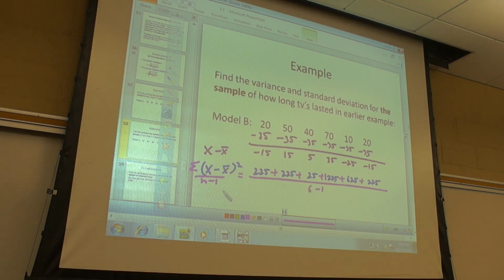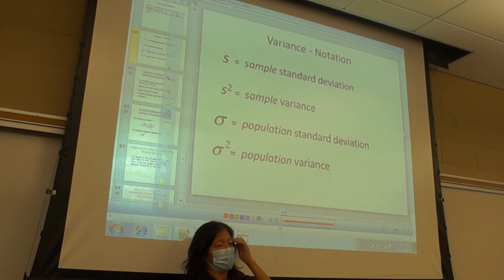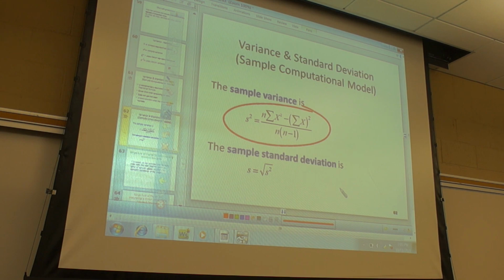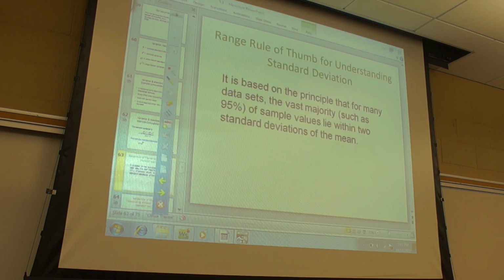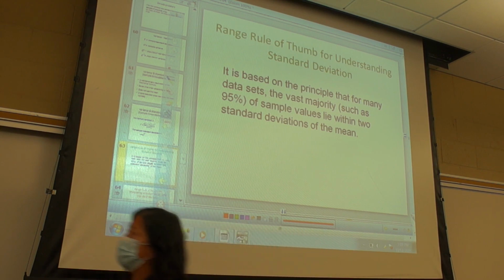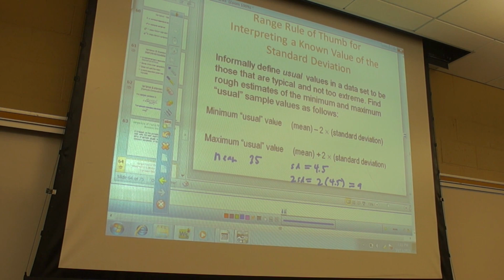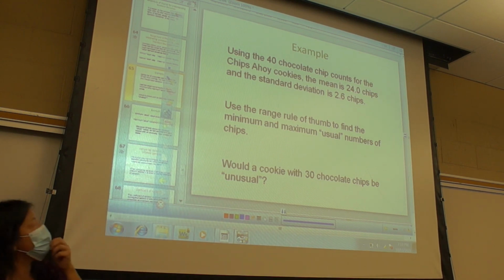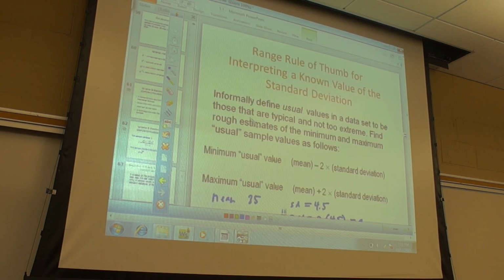M40 Chap 3 1 and 3 2 Oct 12 Part 4